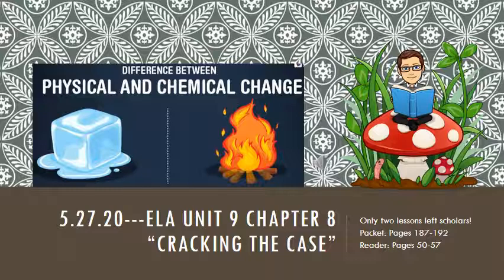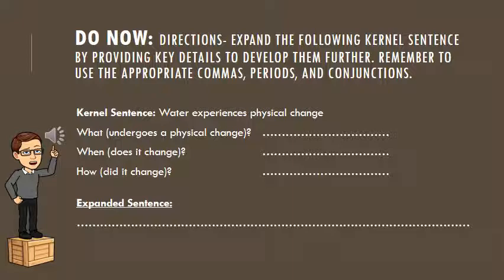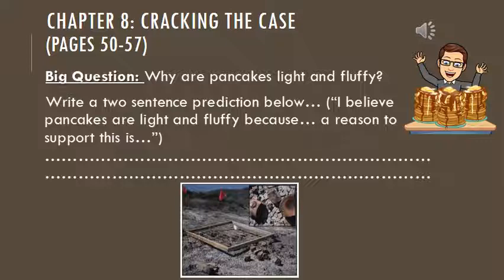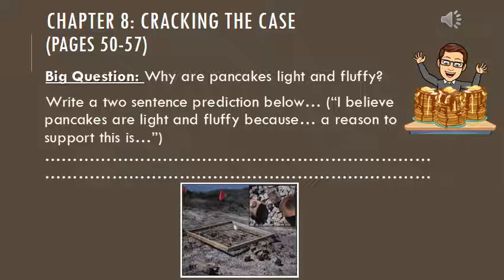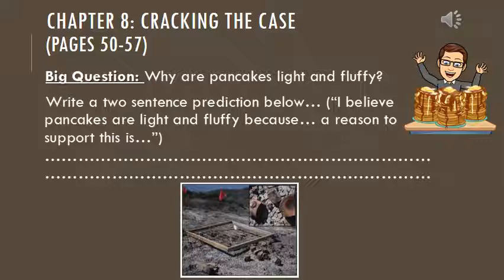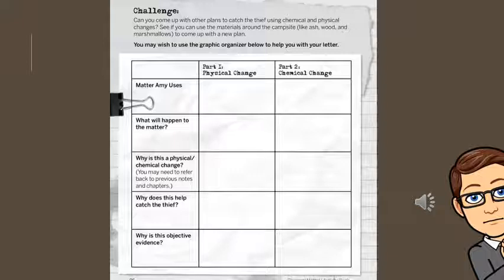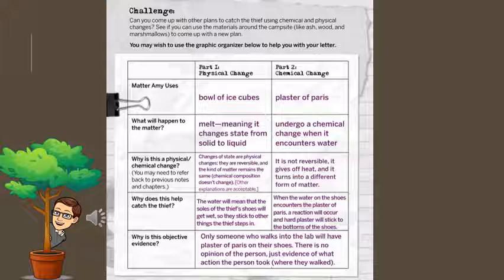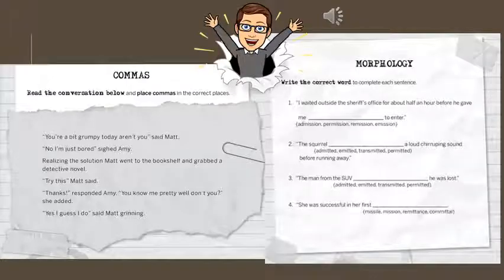5.27 ELA Unit 9 Chapter 8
WEDNESDAY: Unit 9 Chapter 8
THURSDAY: Unit 9 Chapter 9
FRIDAY: Unit 9 Edulastic Assessment!